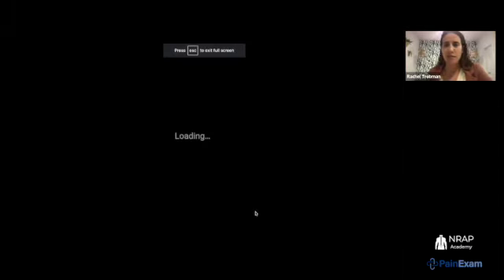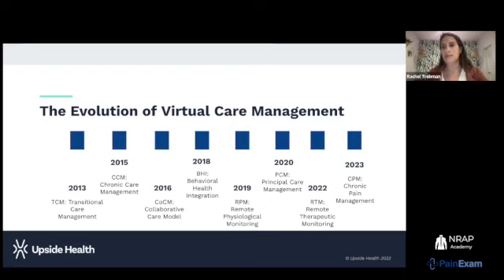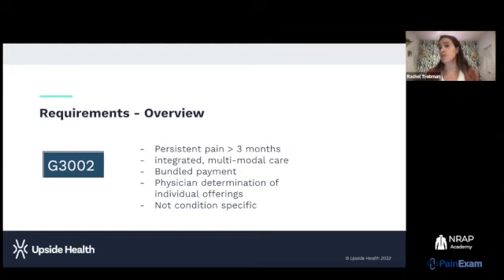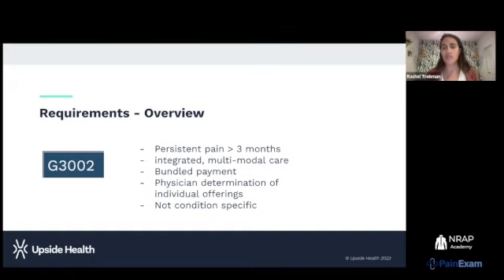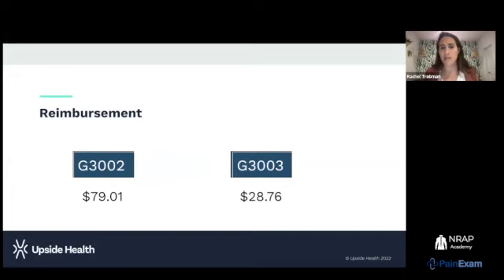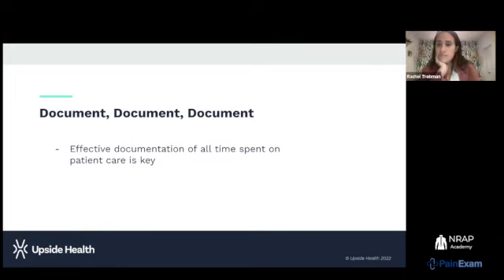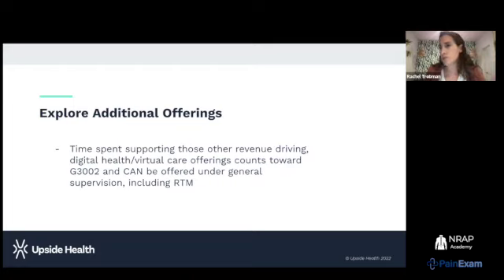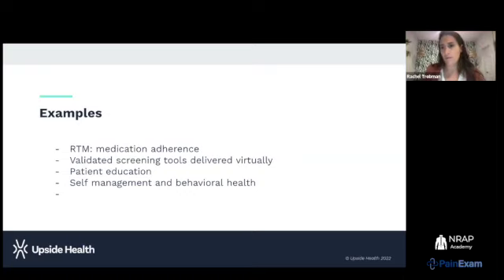Rachel Trobman on 2023 Physician Fee Schedule + New Chronic Pain Management Codes: PainExam Webcast!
Rachel Trobman, CEO of Upside Health and David Rosenblum, MD discuss updates to the 2023 Physician Fee Schedule + New Chronic Pain Management Codes

David Rosenblum, MD, creator of PainExam.com, AnesthesiaExam.com, PMRExam.com, NRAP Academy and International Pain Academy Co-Founder presents an excerpt from his live regional anesthesia and interventional pain management CME courses on how to safely identify the brachial plexus nerves in the axilla and perform an ultrasound guided axillary nerve block.  Dr. Rosenblum gives courses on regional anesthesia and ultrasound guided pain procedures in NY and around the world.  or PainExam.com/events

Long Island Office 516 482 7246

Creators Biography:

David Rosenblum, MD, currently treats patients in Great Neck and Brooklyn.  He serves as the Director of Pain Management at Maimonides Medical Center and AABP Integrative Pain Care.  As a member of the Department of Anesthesiology, he is involved in teaching, research, CME activities, and was key faculty in developing the anesthesiology residency's regional anesthesia block rotation, as well as institutional wide acute and chronic pain management protocols to ensure safe and effective pain management. He currently is a managing partner in a multi-physician private pain practice, AABP Integrative Pain Care, located in Brooklyn and Great Neck, NY. He is one of the earliest interventional pain physicians to integrate ultrasound guidance to improve the safety and accuracy of interventional pain procedures.

Doctor Rosenblum is a co-founder of the International Pain Academy and created the NRAP (Neuromodulation Regional Anesthesia and Pain) Academy  and travels to teach various  courses focused on Pain Medicine, Regenerative Medicine, Ultrasound Guided Pain Procedures and Regional Anesthesia Techniques.